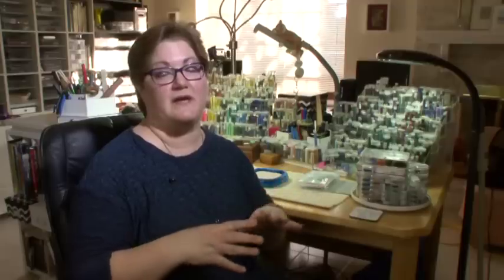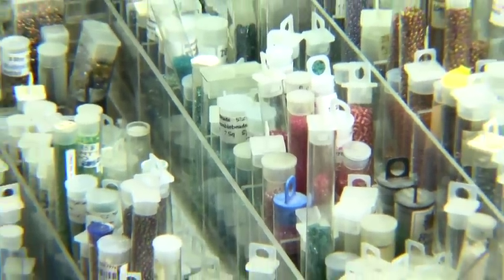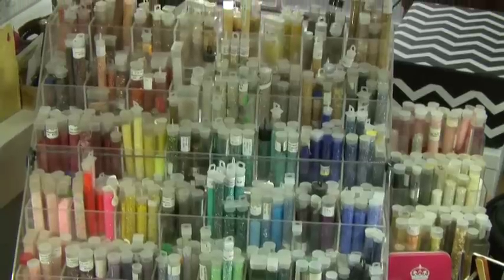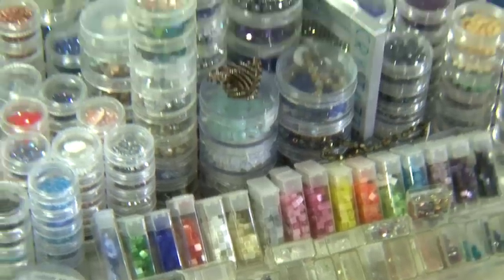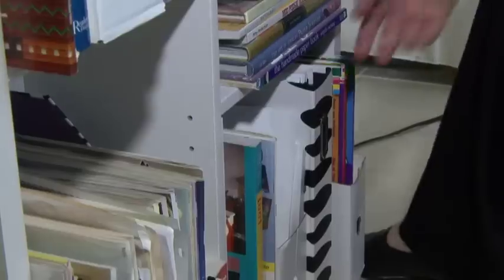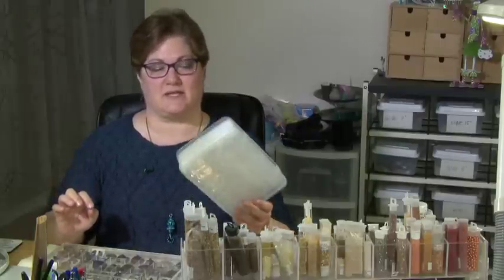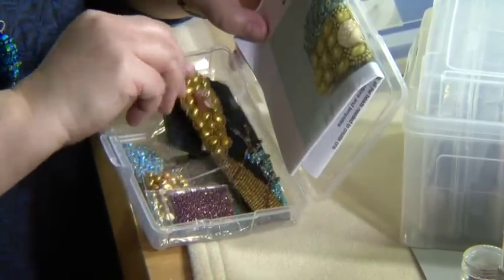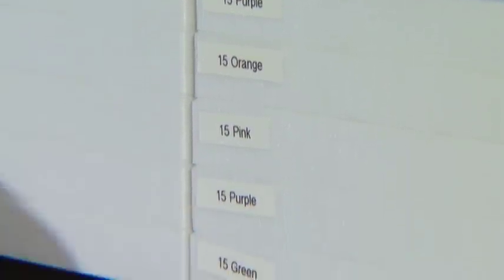Organizing Your Craft Space for Creative Inspiration (for Peter’s Organizing Pals)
Peter Walsh is a celebrity organizer, author, radio and TV star, and enthusiastic promoter of his fellow professional organizers. We’re delighted to have been invited to contribute to Peter’s YouTube collection of organizing ideas, Peter’s Organizing Pals.

In this video, Gayle Goddard explains principles for organizing an art or craft work space and offers tips to keep your creativity flowing.